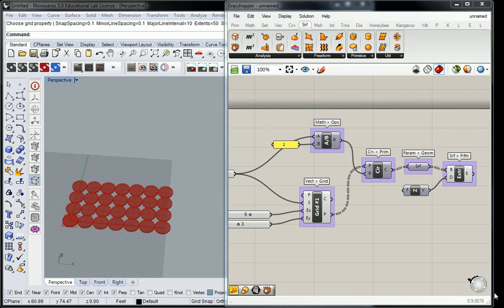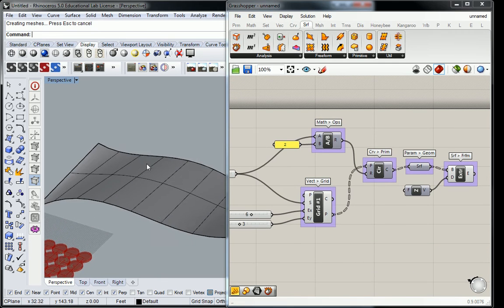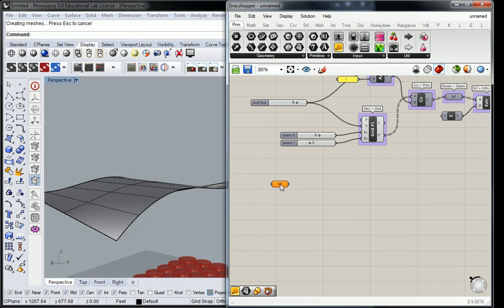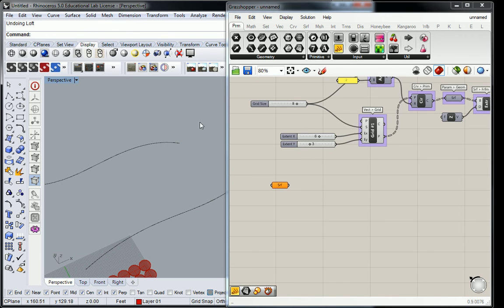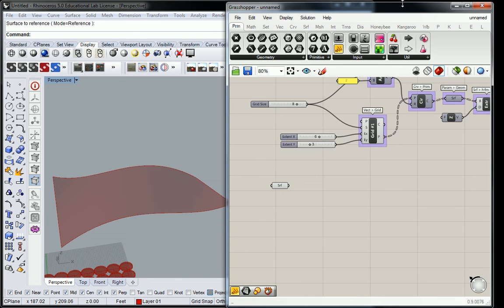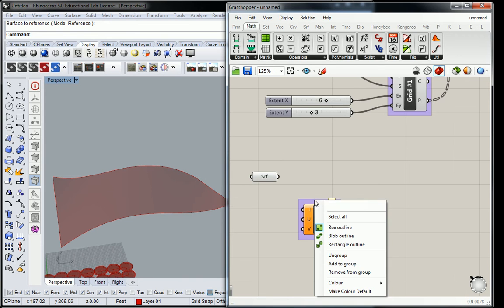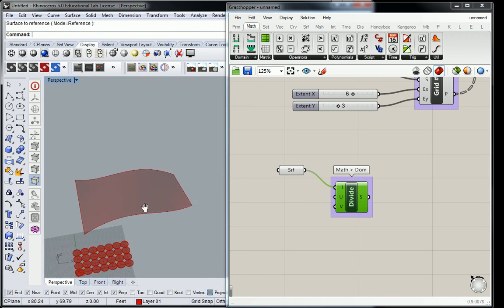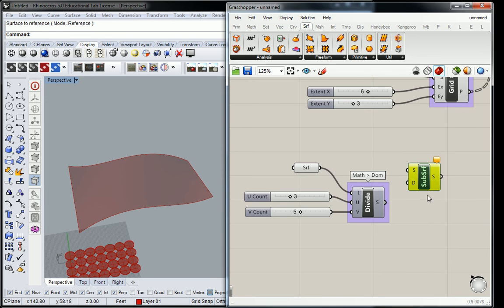16 - Grasshopper for Rhino - DivideDomain Subdivision on Warped Plane